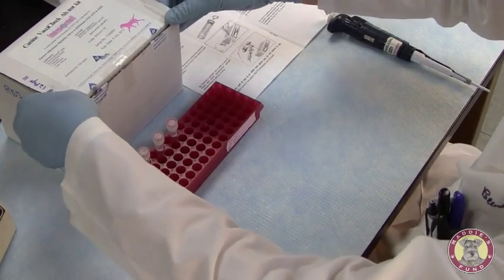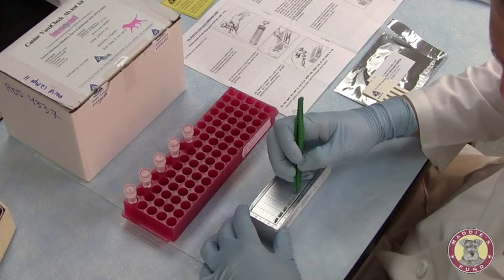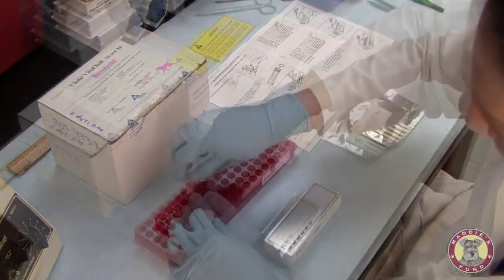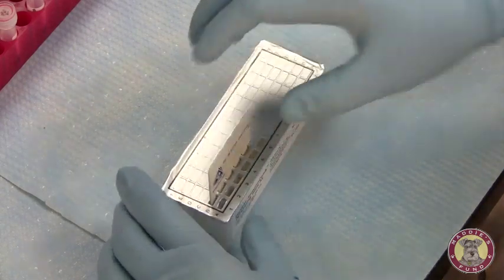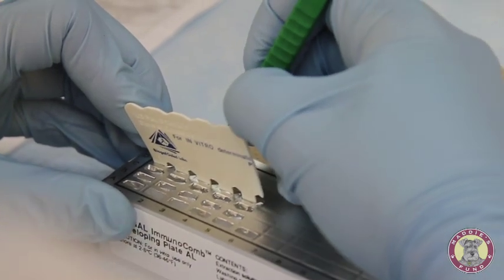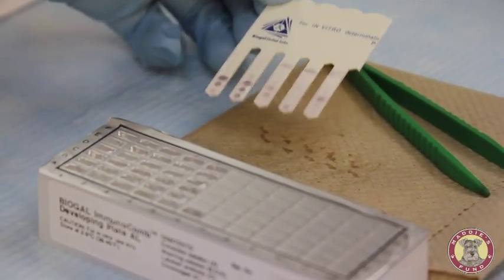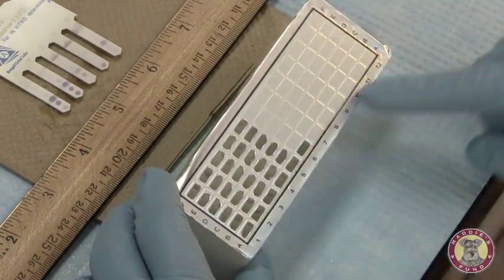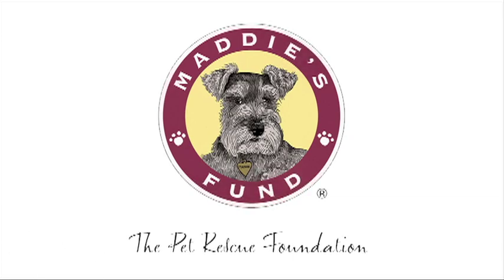Ronald Schultz, MD: Running Canine VacciCheck Test - class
Dr. Ron Schultz, Professor and Chair of the Department of Pathobiological Sciences at the University of Wisconsin School of Veterinary Medicine and his assistant Bliss Thiel demonstrate how to run Biogal Galed Labs' Canine VacciCheck antibody test.